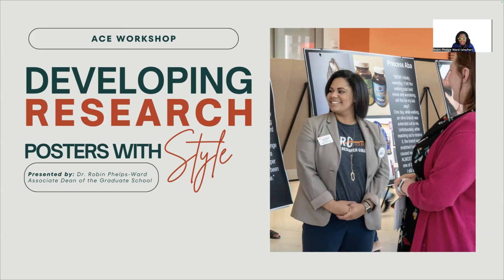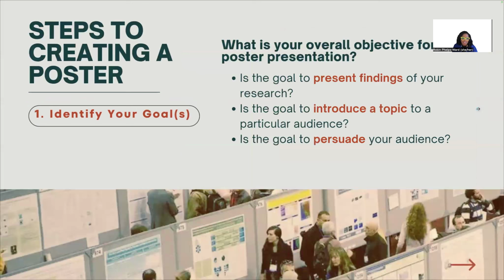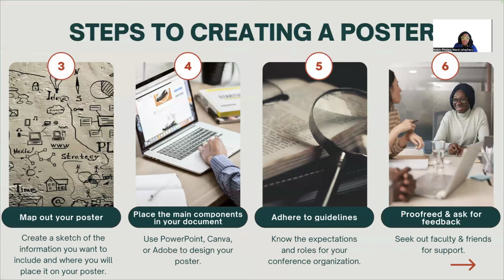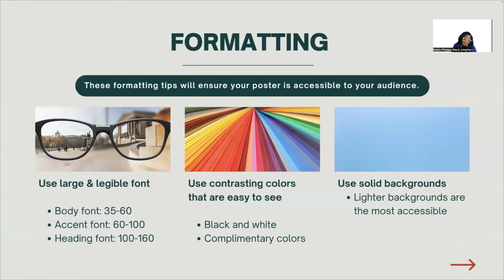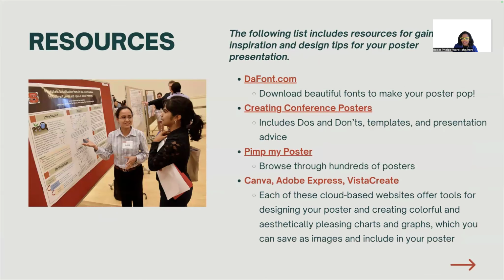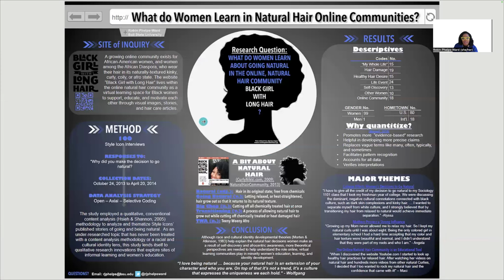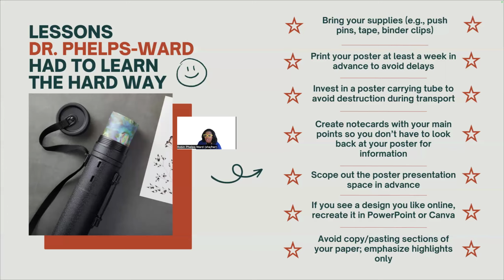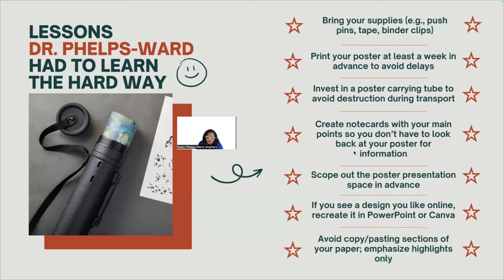Developing Research Posters with Style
Learn how to design eye-catching posters that effectively communicate your research.